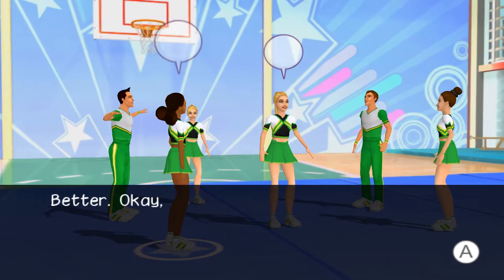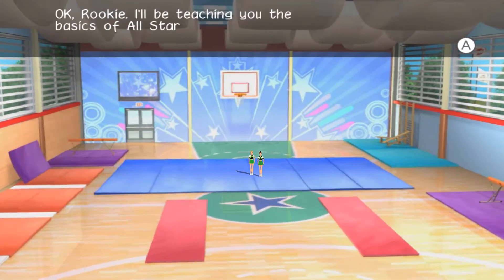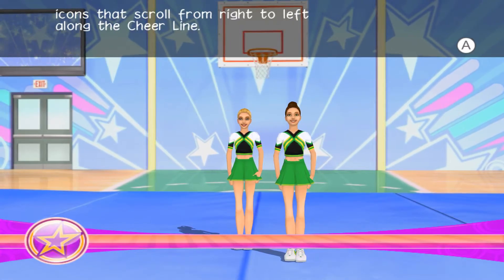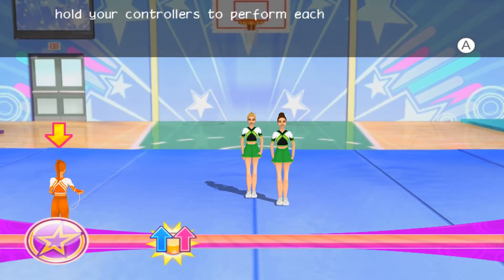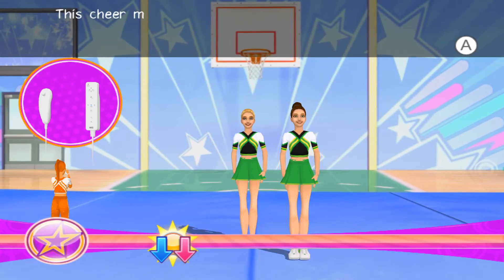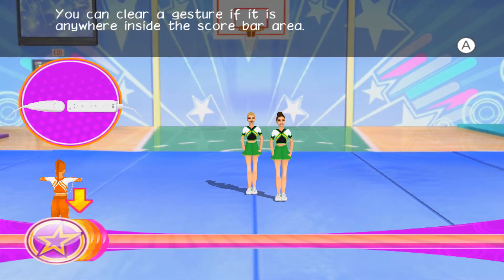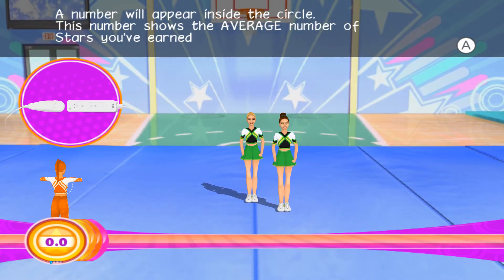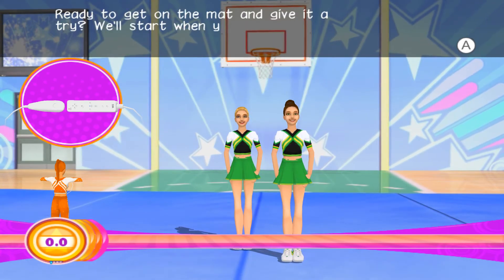All Star Cheer Squad | Dolphin Emulator 5.0-7391 [1080p HD] | Nintendo Wii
Dolphin 5.0 (dev build 7391) All-Star Cheer Squad Nintendo Wii in 1080p HD.

Note that I had to set the CPU overclock to 35% to achieve a decent speed/performance for this game with the Dolphin emulator.

Showing off gameplay of All Star Cheer Squad for the Nintendo Wii using the Dolphin Wii / Gamecube emulator for Windows (version 5.0-3605).  With Dolphin you can play the best Wii games, such as Mario Galaxy 1 and 2, The Legend of Zelda: The Twilight Princess, Metroid Prime 3: Corruption, Super Smash Bros. Brawl, Kirby's Return to Dream Land, New Super Mario Bros. Wii, Wii Play, and Mario Kart Wii.